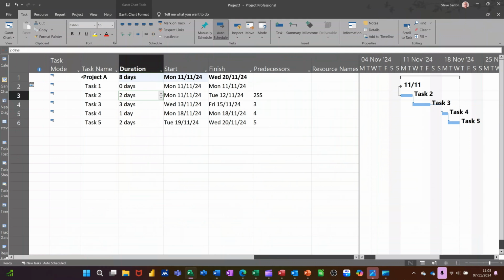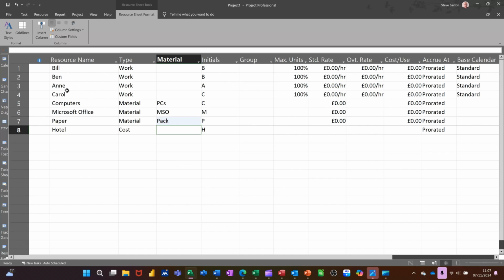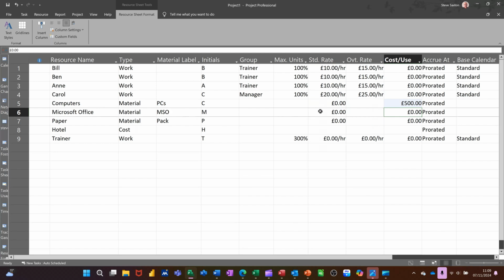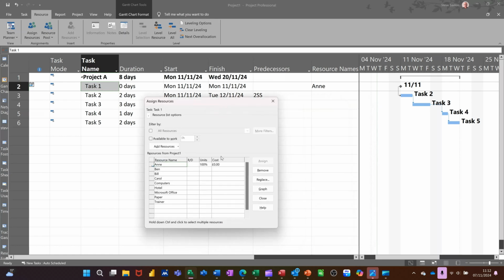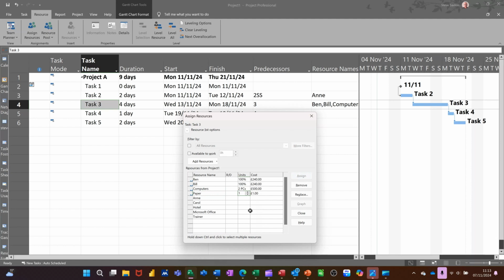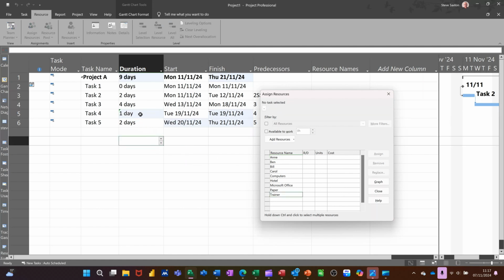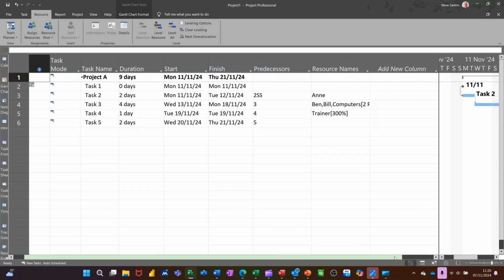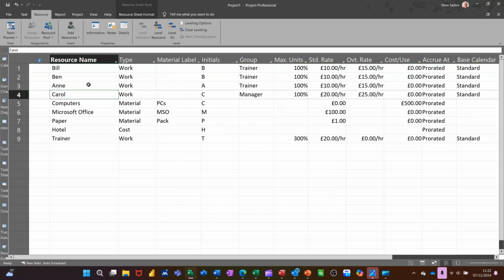Maximize Your Efficiency with Microsoft Project Resource Allocation!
Allocating resources in Microsoft Project is a critical step in project management that involves assigning the appropriate work, material, and cost resources to tasks to ensure efficient project execution. To begin, define your resources in the Resource Sheet, categorizing them as work (people or equipment), material (consumables), or cost (expenses). Work resources are assigned based on availability and can be allocated in terms of hours or days. Material resources are associated with a quantity and cost per unit, which are consumed as the task progresses. Cost resources represent financial expenses that do not depend on the amount of work done.

When assigning work resources, consider the resource calendar and availability to avoid overallocation. Use the "Assign Resources" dialog box or the "Resource Names" column in the Gantt Chart view to link resources to tasks. For material resources, specify the quantity needed for each task within the "Resource Information" dialog box. Cost resources are added directly to tasks without specifying a unit of measure, reflecting the fixed costs associated with a task.

It's essential to monitor the resource allocation throughout the project to manage workload and budget effectively. The "Resource Usage" view provides a detailed breakdown of how resources are allocated over time, highlighting any overallocations. Adjustments can be made by leveling resources, which redistributes tasks based on resource availability and constraints.

In summary, allocating resources in Microsoft Project requires careful planning and monitoring. Work resources need to be managed to prevent overallocation, material resources must be tracked to maintain supply levels, and cost resources should be controlled to keep the project within budget. By following these guidelines, you can ensure that your project utilizes its resources efficiently and effectively.